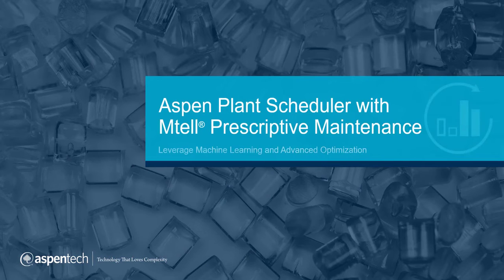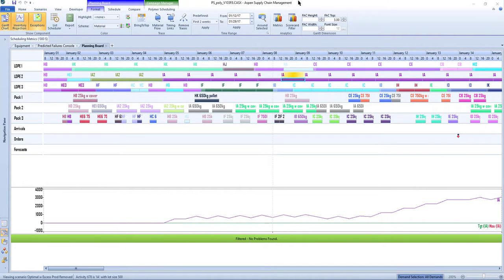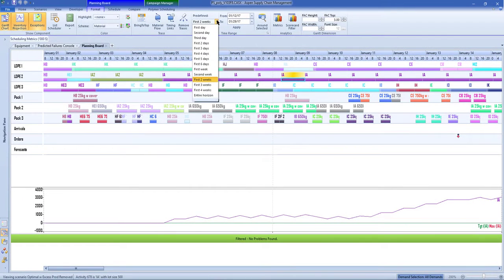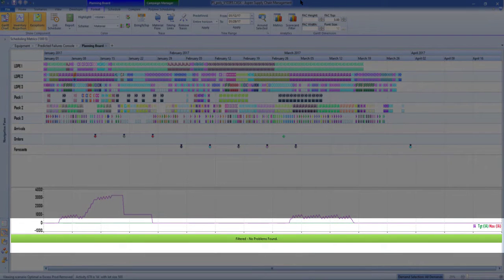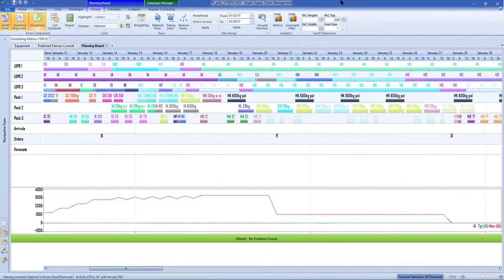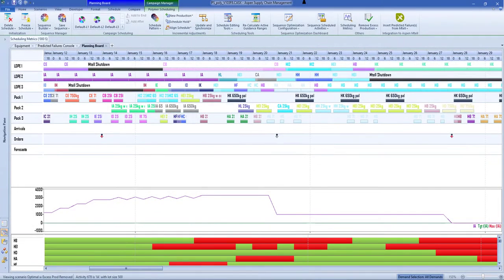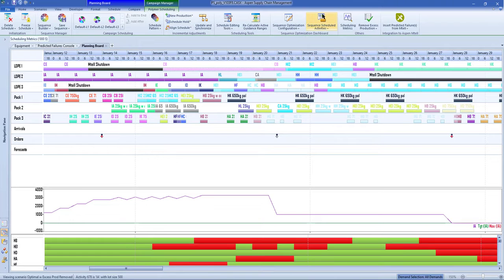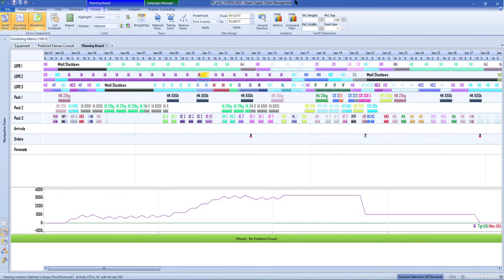Aspen Plant Scheduler with Mtell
Watch this video for an introduction of how Aspen Plant Scheduler and Aspen Mtell work together to predict and minimize the impact of downtime.